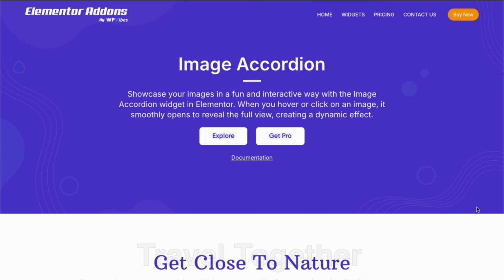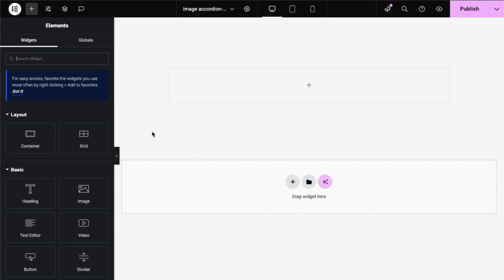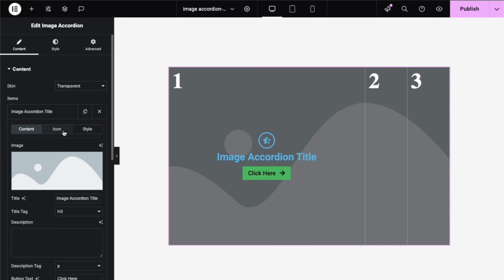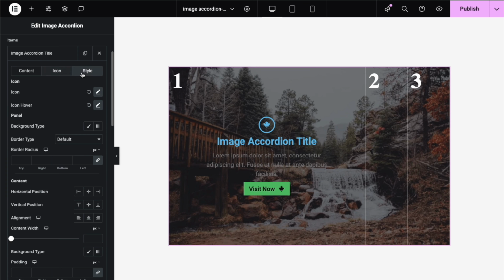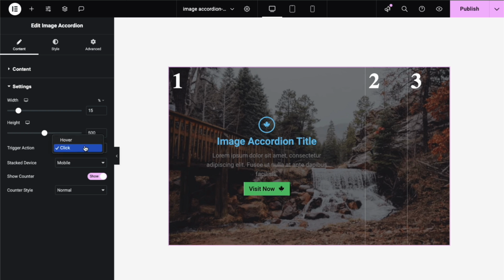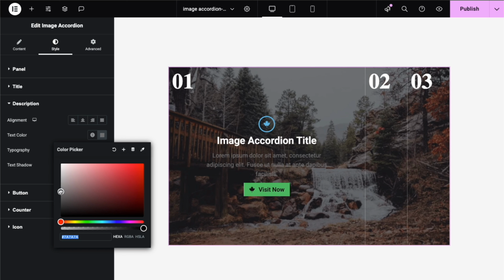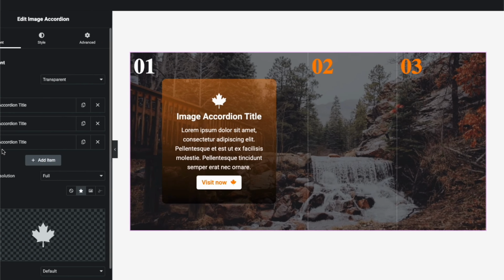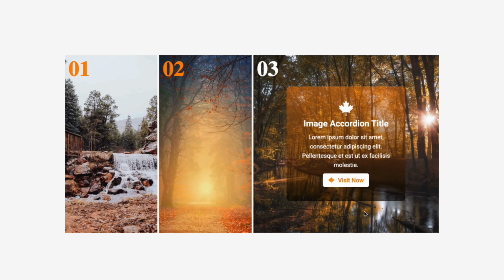How to create a stunning Image Accordion in minutes (No coding Needed)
Struggling with cluttered images slowing down your website? The Image Accordion widget is the perfect solution! This interactive, space-saving design lets users hover or click to reveal images and information, ensuring a clean, engaging, and SEO-friendly layout.

What You’ll Learn in This Tutorial:
✅ How images impact website performance & SEO
✅ Step-by-step guide to adding the Image Accordion widget in Elementor
✅ Customizing images, titles, descriptions, and buttons for a seamless UI
✅ Advanced styling—icons, typography, hover effects & more!
✅ Essential settings to optimize your accordion for mobile & tablet

With smooth transitions, stylish layouts, and dynamic effects, your website’s visuals will stand out while maintaining fast load times and an intuitive user experience.

💡 Watch now and transform your website’s image display with this Elementor Addon Elements widget!

Time Stamps:
0:00 Introduction to Image Optimization
00:06 The Problem with Too Many Images
00:26 Introducing the Image Accordion Widget
00:50 Setting Up the Image Accordion Widget
01:13 Customizing the Image Accordion
01:56 Advanced Styling Options
03:39 Final Preview and Tips
04:10 Conclusion and Additional Resources